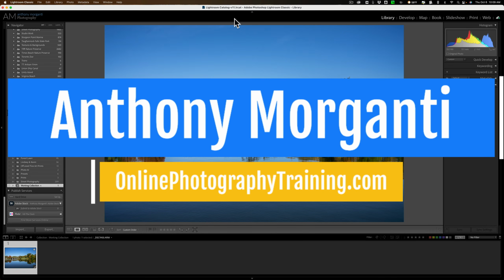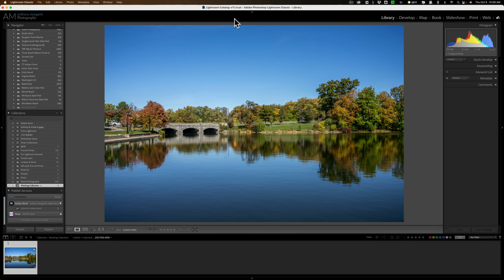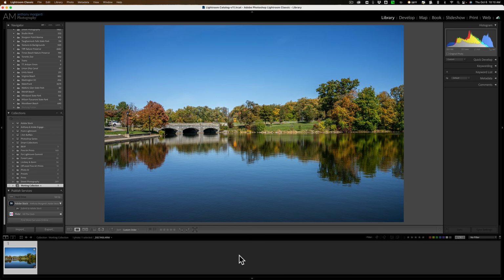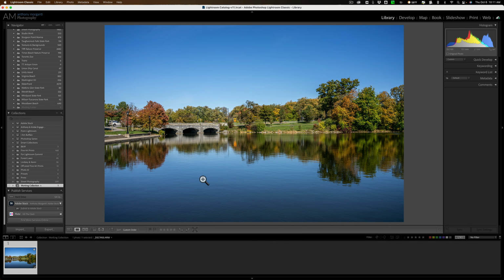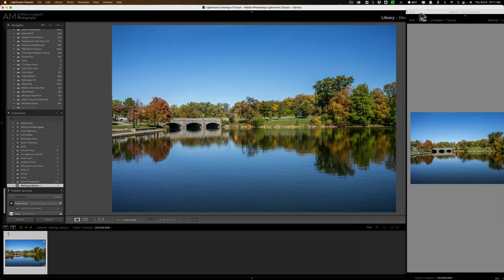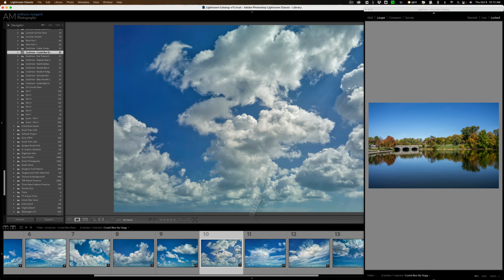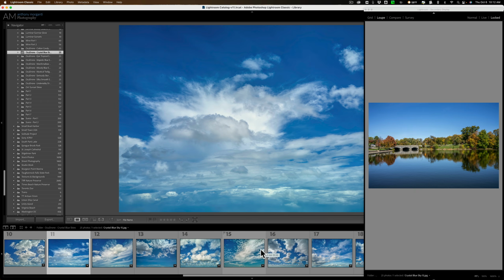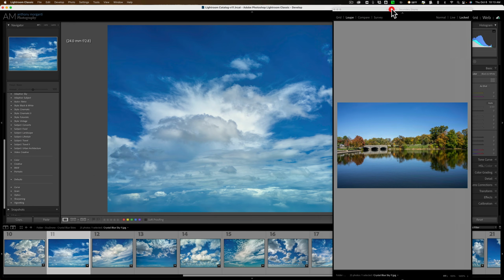WHY You Should Use a 2nd SCREEN in LIGHTROOM Even If You Don't Have a 2nd SCREEN On Your System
In this tutorial, I explain how to use a second screen in Lightroom, and I explain why you should do it even if you don't have a second monitor on your system.

I'm one of the instructors in the FREE Lightroom Virtual Summit 2022. For more information and to signup for free, go here: